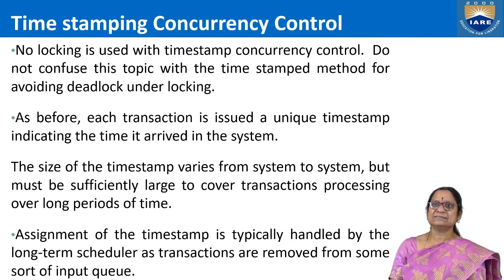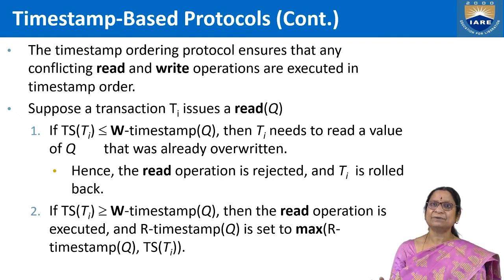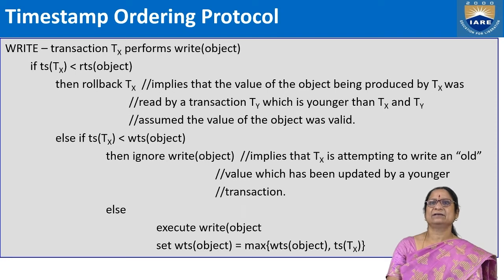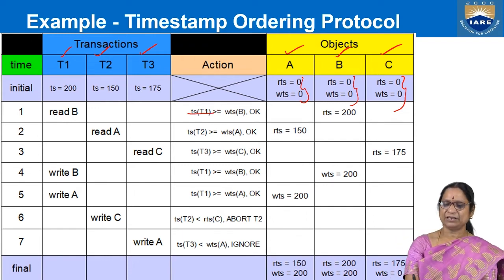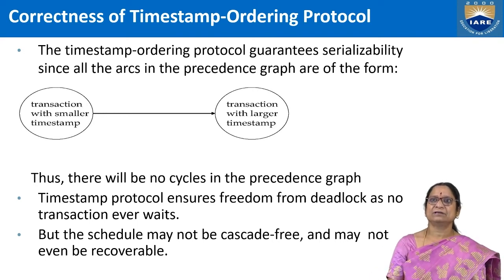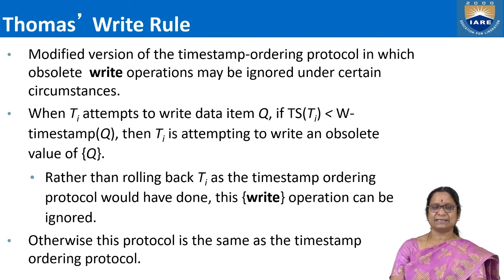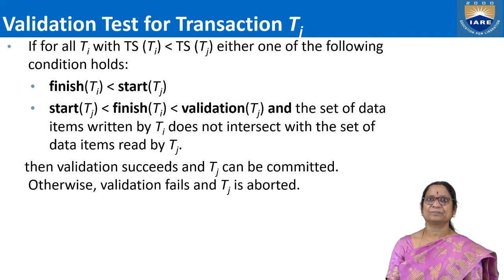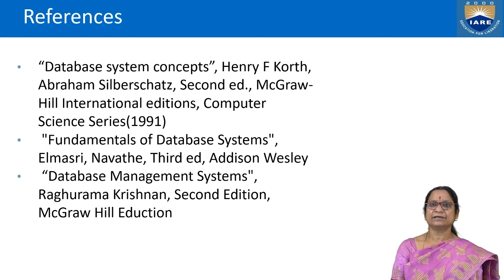Timestamp - Based and Validation - Based Protocols by Dr.K Suvarchala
Timestamp - Based and Validation - Based Protocols by Dr.K Suvarchala | Department of CSE | IARE

Telangana, India.